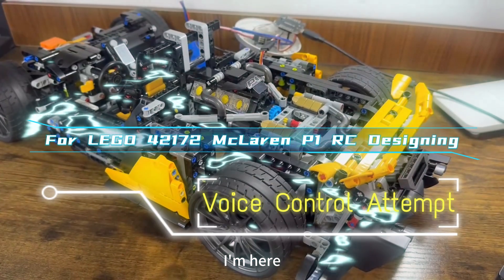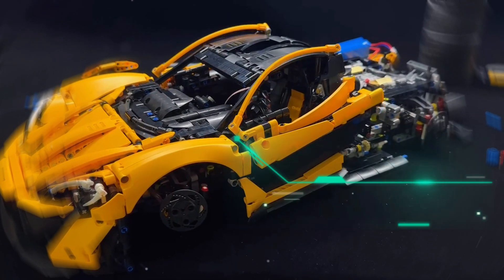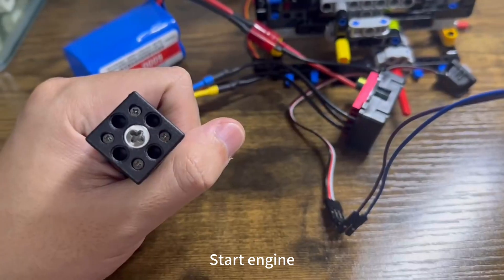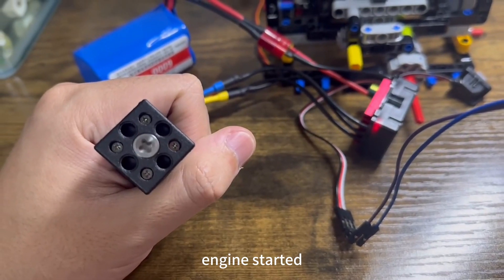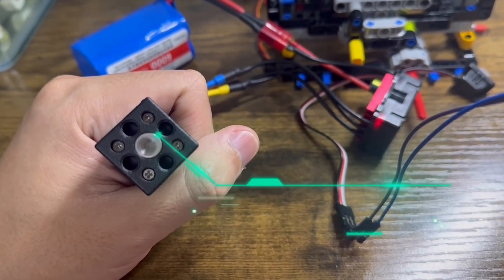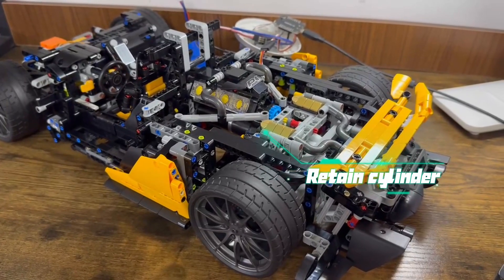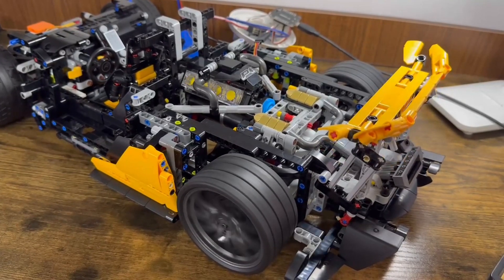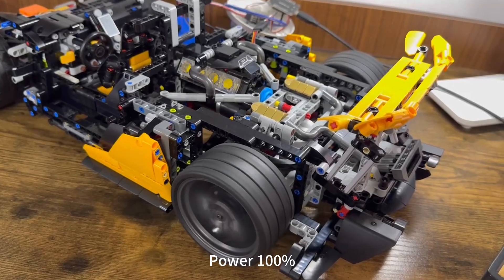60kmh+ LEGO McLaren P1 #42172 RC High Performance Brushless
In the high-performance version design of this brushless motor, we interestingly introduced voice control. In the future, we are considering launching a voice control module, but of course, this requires more diverse application scenarios to make everything cooler

ZENE Bricks Super Power Functions Kit for motorizing LEGO McLaren P1 #42172. The high-speed brushless motor ensures maximum speed and professionally modified for optimal performance, advanced remote control, immersive operation this kit is the perfect choice for LEGO Technic fans RC solutions at the racing level.

Top speed exceeds 60km/hr. Average speed can reach 40km/hr.
Smooth remote control butterfly door & tail lift.
After high speed, the structure remains stable and will not be affected.
 600 meters anti-interference.
Latency average about 100ms
Alloy wear less than 0.1%
Born for high speed and professionalism.
Detailed building block step diagram instructions. Novices can easily complete the modification.
Full charge about 15 minutes run. If full high-speed operation about 10 minutes.
 Unable to retain the original car gearbox and piston cylinder (original parts cannot support such high speed).
If you concerned about whether to disassembly the already built set. This change only involves the chassis parts. The completed part can only be partially disassembled.
An exclusive solution, exciting gift, featuring brushless motors for rapid power modification and super high speed. Complete your build with this must-have kit for a uniquely premium experience.